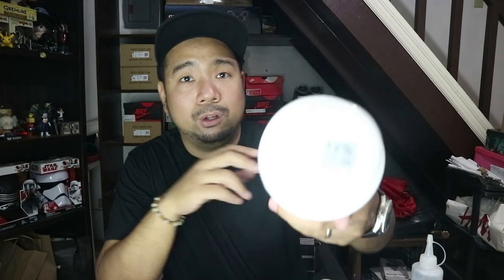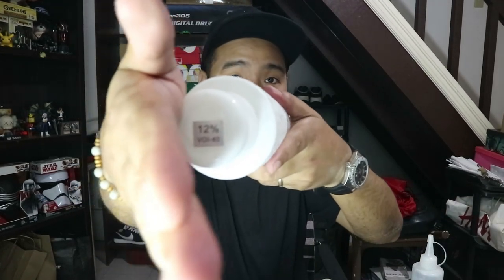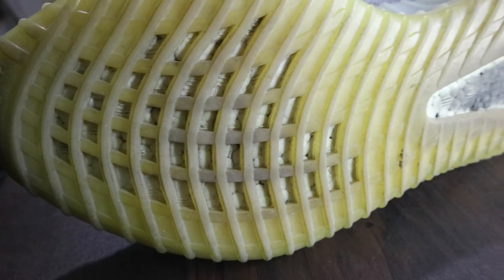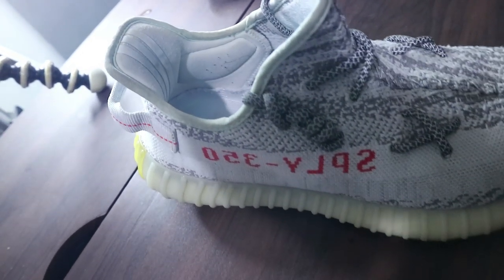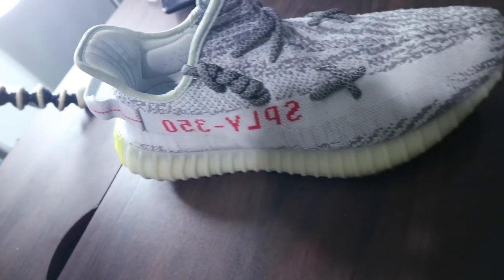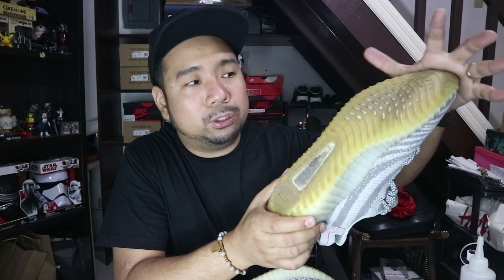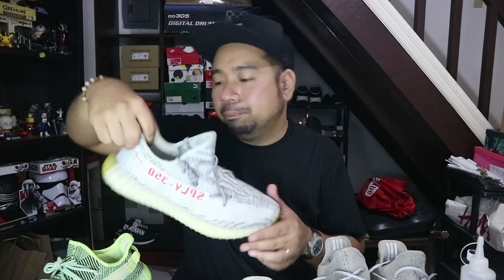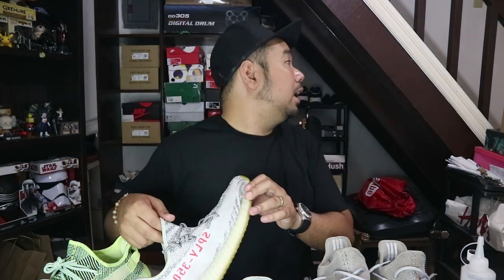WARNING!!!: 9 MONTHS AFTER USING SOLE SAUCE ON YEEZYS!!! (UPDATE VIDEO)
Yo Fam! check out other videos relevant to this linked below!

Appreciate you stopping by and for watching this video!

Thank you so much and Keep safe, wash your hands and social distancing. :)